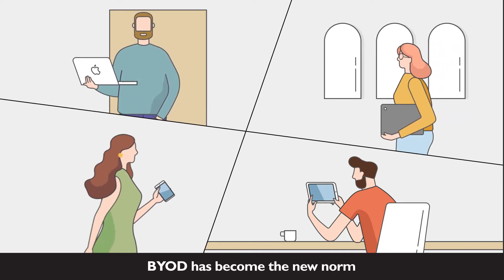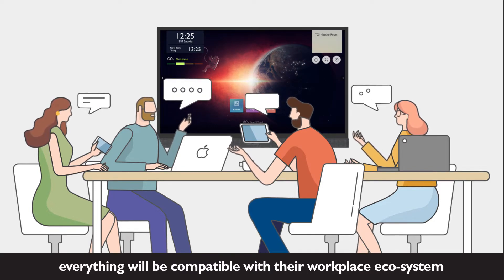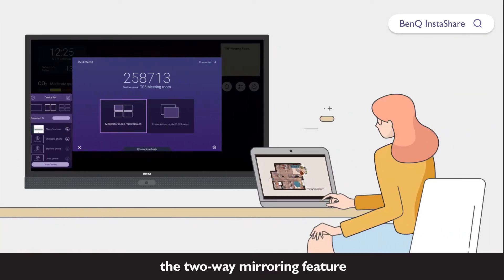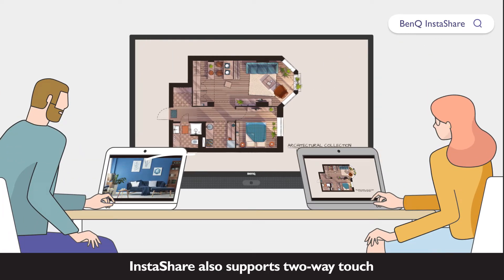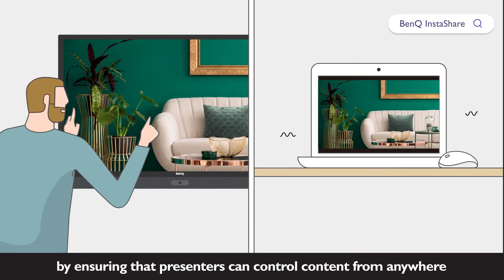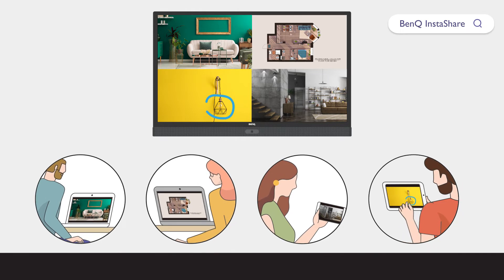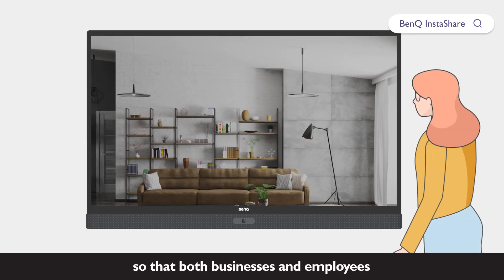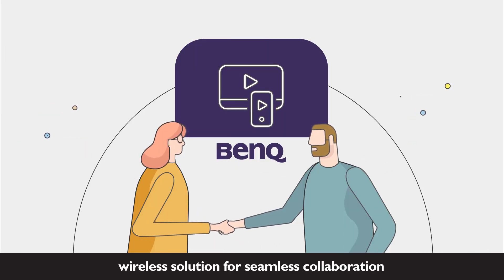BenQ InstaShare - Wireless Solution for Seamless Collaboration.